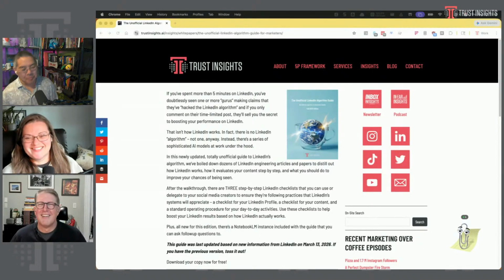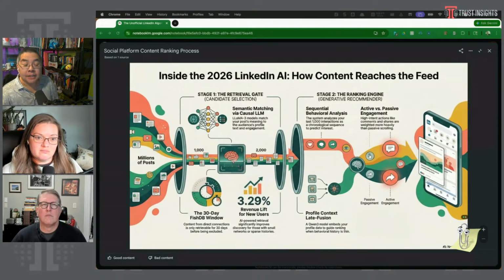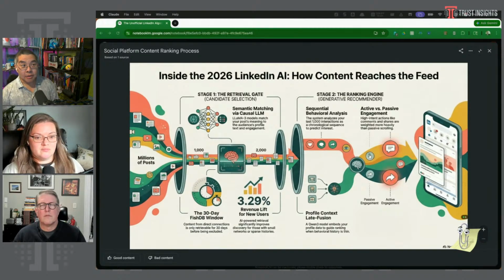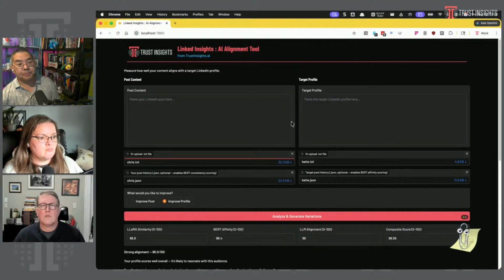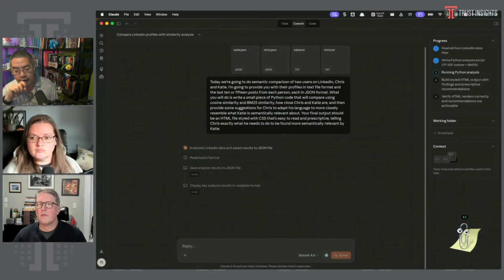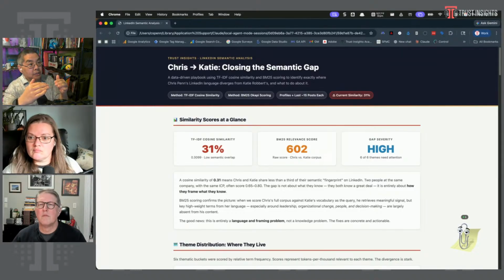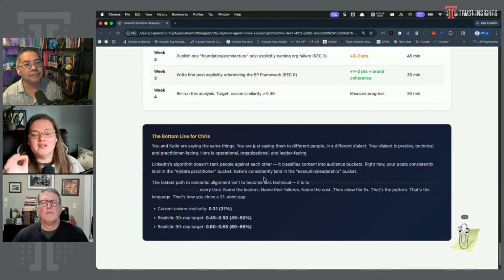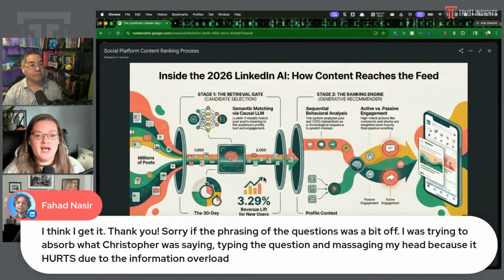So What? Analyzing Your LinkedIn Strategy with Agentic AI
In this episode you'll learn:

- What's changed about how LinkedIn works (grab the new paper from Trust Insights!)
- How to use the paper's findings in your LinkedIn strategy
- How to evaluate your LinkedIn strategic data with agentic AI tools like Claude Cowork